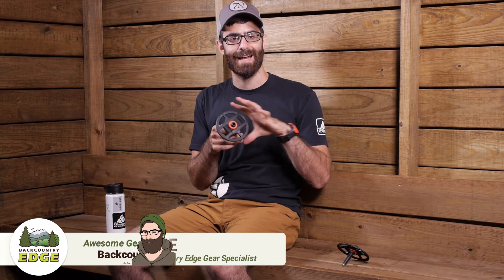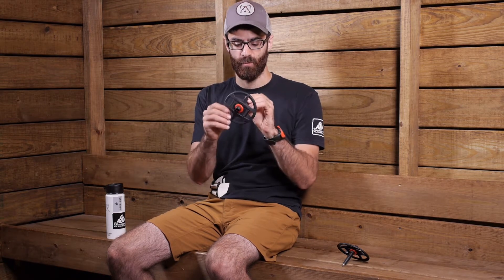LEKI Deep Powder Baskets